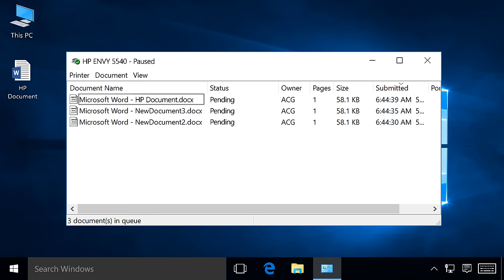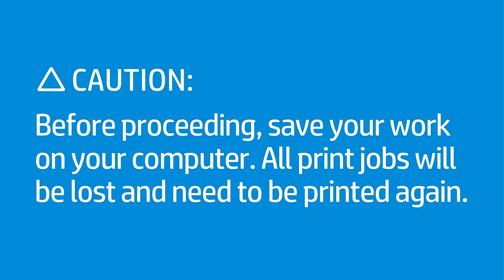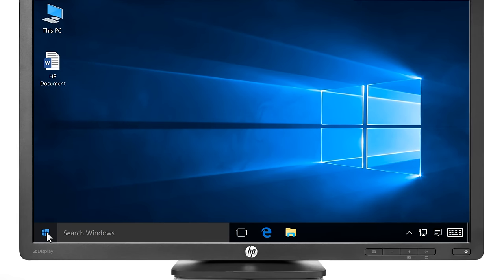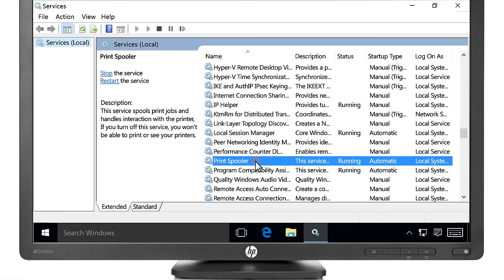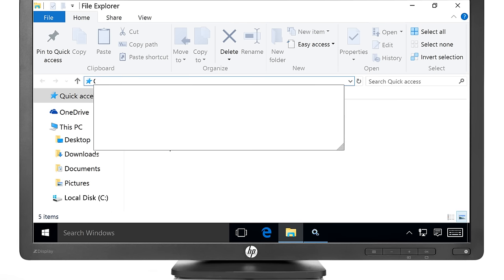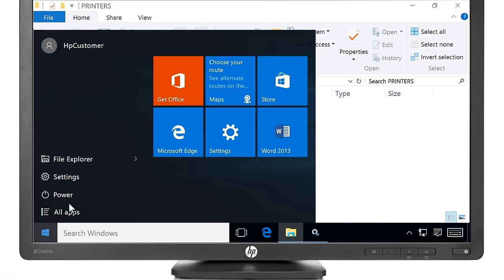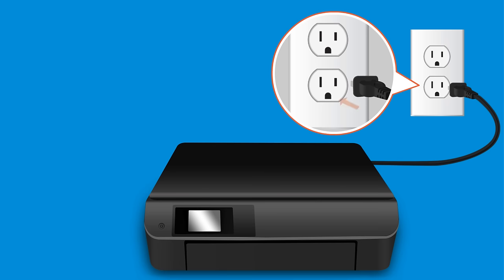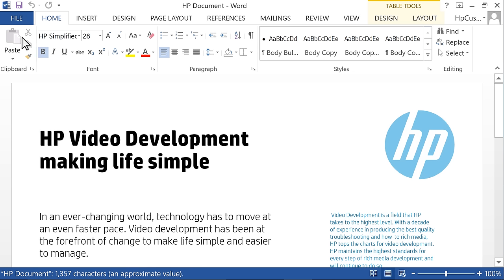How to fix a print job stuck in the queue for HP printers | HP Support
In this video, you will see how to reset the printing system when your print job is stuck in the print queue. If you are unable to print a document and cannot delete or cancel the print job from the print queue in Windows, follow the steps in this video to delete the print job files and restart your printer and computer.

Chapters:
00:00 Introduction
00:27 Power off printer
00:36 Stop Print Spooler
00:57 Delete files inside Printers folder
01:26 Shut down computer
01:34 Power on printer and computer
01:51 Reopen and print document